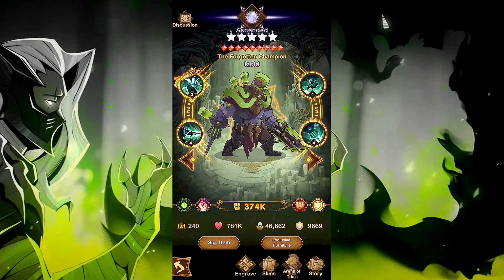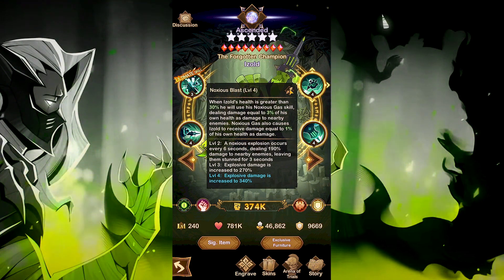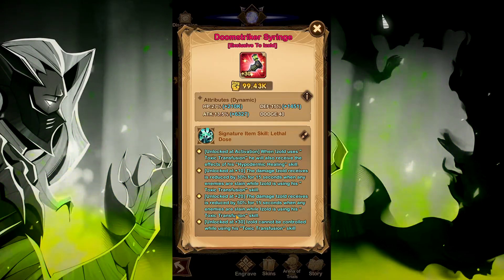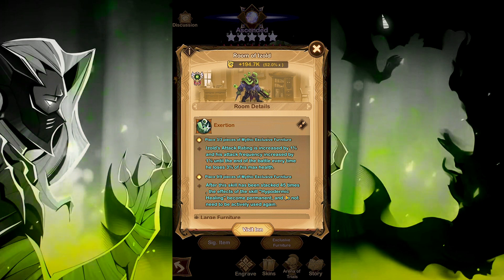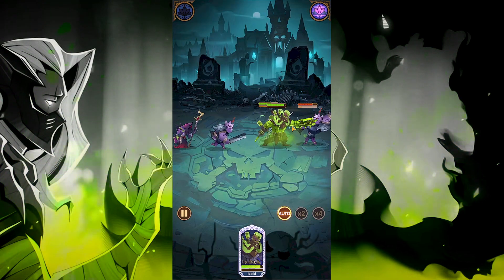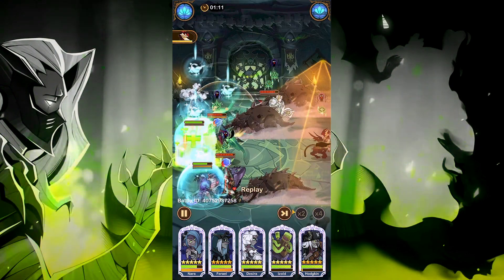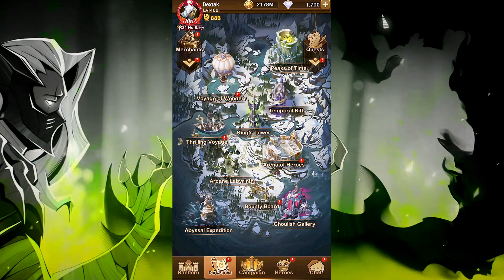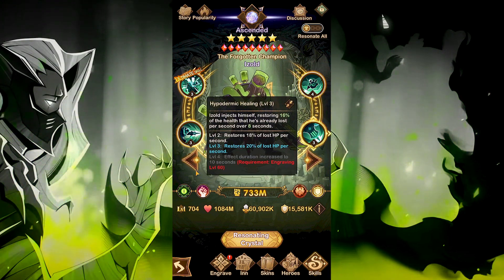Izold – The Forgotten Champion Hero Guide [AFK ARENA]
Let's explore the hero Izold – The Forgotten Champion who is part of the graveborn faction. What is he capable of, abilities, team synergies and a detailed deep dive into how his abilities work. He is extremely versatile and can counter most teams in the game. Izold – The Forgotten Champion will be a game changer for any account progressing through campaign, kings tower, graveborn tower, cursed realm and many other areas of the game.  AFK ARENA!

The more damage you take, the stronger you become.
Minimum investment required for hero to function:
➢ 30 Signature Item
➢ 9 Furniture
➢ 30 Engravings for more damage and survivability

Extra utility:
➢ 60 Engravings for more damage and survivability
➢ Mythic Graveborn gear for more survivability

Dura's artifact recommendation:
1 - Temporal Cover (Zolrath)
2 - Shadow Dancer (sword)
3 - Chaos Bringer (blade)

Pros:
➢ Multiple sources of self heal, burst and heal over time
➢ Buff yourself with temporary buffs like attack and haste rating
➢ Control enemies through stuns and knockback effects
➢ Permanently buff your attack and attack frequency
➢ Hypodermic healing becomes permanent
➢ Reduce incoming each time an enemy dies
➢ Become immune to control effects while using the ultimate skill

Cons:
➢ Needs ramp up time to get permanent buffs
➢ Damage reduction is not enough to keep him up long enough
➢ Needs allies to support his initial build up phase

Current hero usage (will change depending on the meta):
➢ Multi target bosses
➢ Single taget bosses
➢ Graveborn Tower